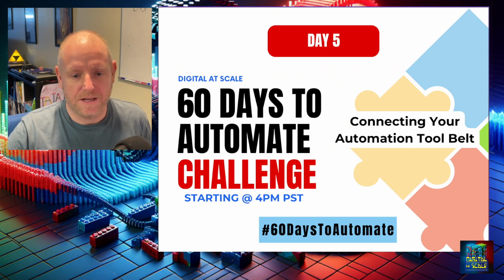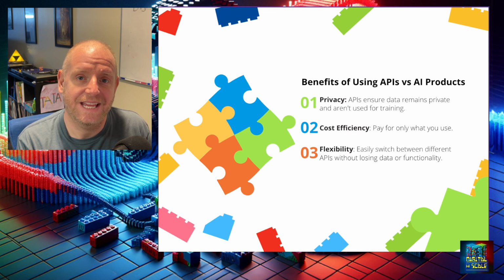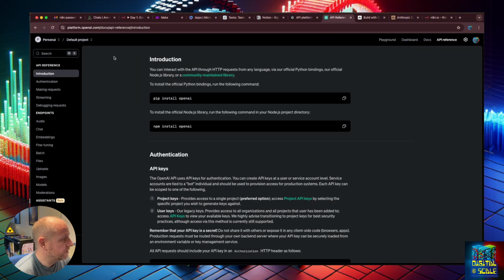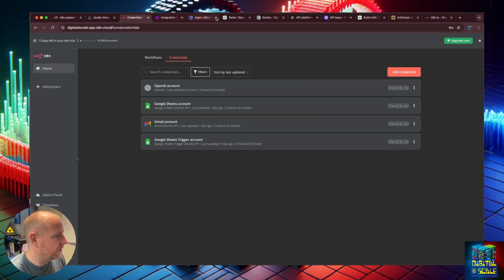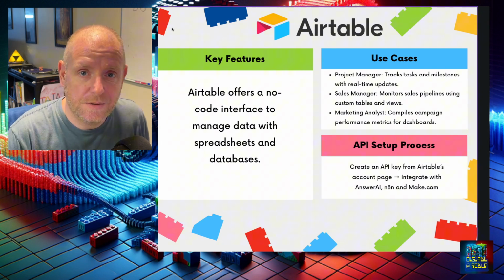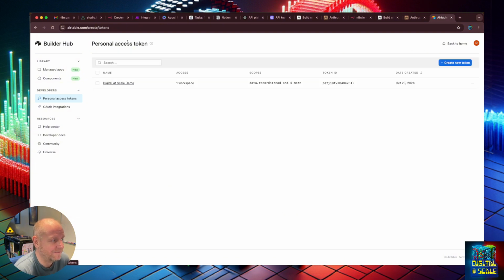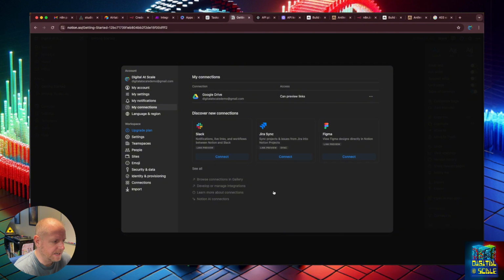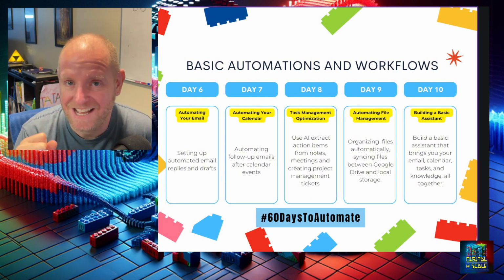How to Connect All Your Automation Tools Fast!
Welcome to Day 5 of the 60 Days to Automate Challenge with Bradley Taylor!
Today we connect the entire automation stack—so you can start building private, scalable AI systems that save time and protect your data.

In this session you’ll learn how to:
 • Set up API keys and credentials for the core automation tools: OpenAI, Anthropic (Claude), Airtable, and Notion.
 • Add those credentials to AnswerAI, Make.com, and n8n so your AI agents and workflows can call language models, databases, and documentation tools directly.
 • Understand the difference between APIs vs. consumer apps, and why using APIs keeps your data private, flexible, and cost-efficient.
 • Purchase minimal credits ($5!) and control spend limits to avoid unexpected bills.
 • Revoke or rotate API keys safely—best practices to protect your projects.
 • Decide when to use OpenAI vs. Anthropic for text, images, and reasoning, and when to store context in Airtable or Notion for smarter, persistent AI agents.

Brad also explains why API-first infrastructure wins:
• Lower costs than endless monthly app subscriptions
• Better privacy (no hidden model training on your data)
• Future-proof flexibility—swap models or services anytime by changing a single key.

By the end of this video, you’ll have:
 • Working API keys for OpenAI, Anthropic, Airtable, and Notion
 • All connections live inside AnswerAI, Make.com, and n8n
 • A fully equipped automation toolbelt ready for next week’s email, calendar, and file-management automations.

YouTube Chapters

00:00 – Welcome & Day 5 overview
01:16 – Why connecting your automation stack matters
02:18 – APIs vs. AI apps: privacy & cost advantages
03:41 – Overview of today’s tools (OpenAI, Anthropic, Airtable, Notion)
05:33 – How API keys save money vs. subscriptions
07:05 – Staying flexible as AI evolves
09:04 – OpenAI walkthrough & account setup
12:05 – Purchasing credits and setting spend limits
16:38 – Creating and revoking OpenAI API keys
19:22 – Adding OpenAI keys to AnswerAI, Make.com, and n8n
23:41 – Anthropic (Claude) setup and prompt generator demo
27:13 – Buying credits and creating Anthropic API keys
30:16 – Adding Anthropic keys to AnswerAI, Make.com, and n8n
32:28 – Organizing and centralizing your data for AI context
33:55 – Airtable overview and first base creation
36:52 – Creating Airtable personal access tokens & scopes
40:48 – Adding Airtable tokens to AnswerAI, Make.com, and n8n
47:10 – Notion overview and onboarding
50:18 – Creating Notion internal integrations & capabilities
53:02 – Adding Notion API keys to AnswerAI, Make.com, and n8n
56:59 – Recap: full toolbelt now connected
58:00 – Preview of next week: automating email, calendar, and file management